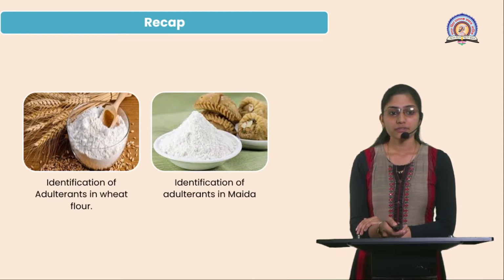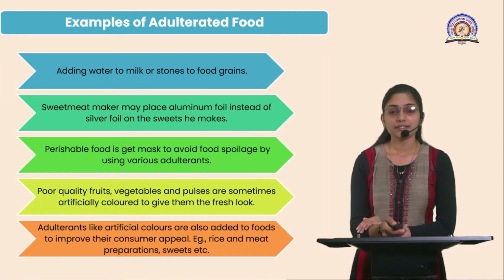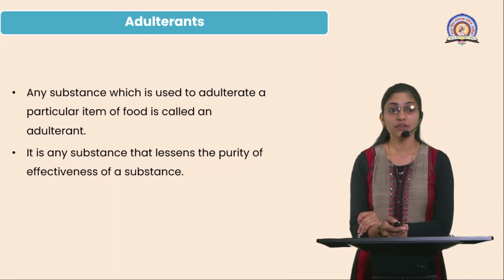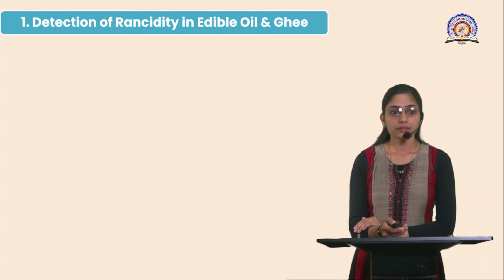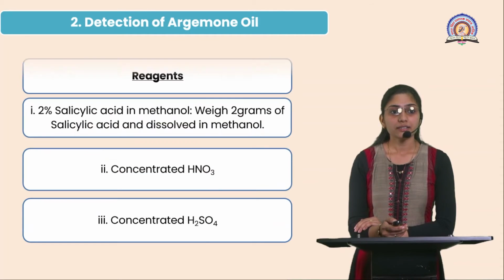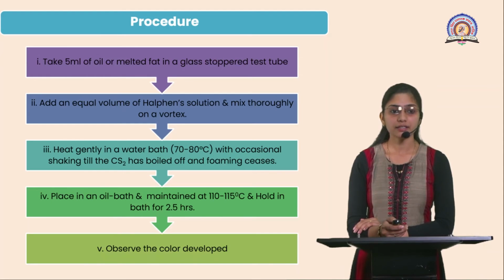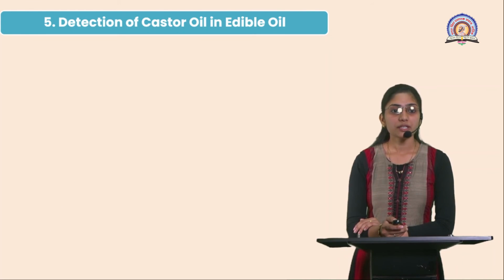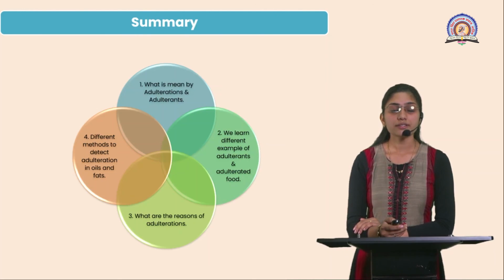Stride I Certificate course I Biotechnology I Lecture 4